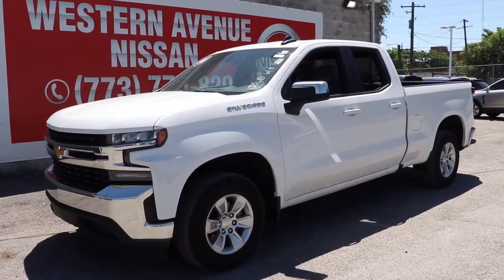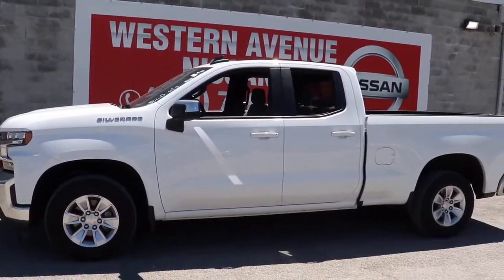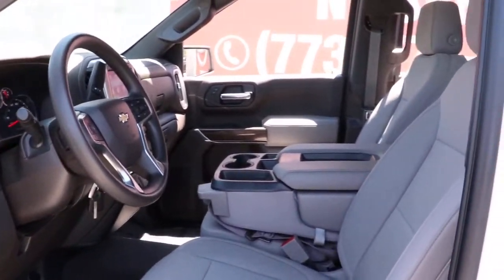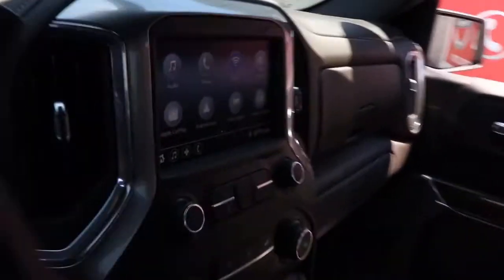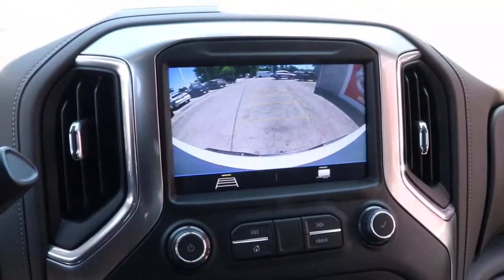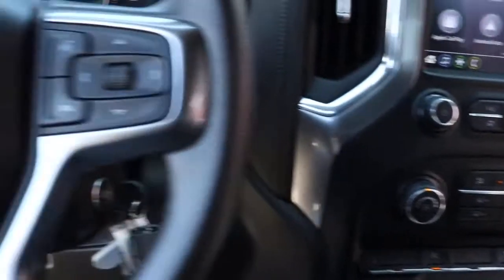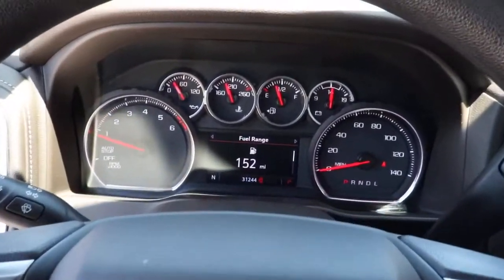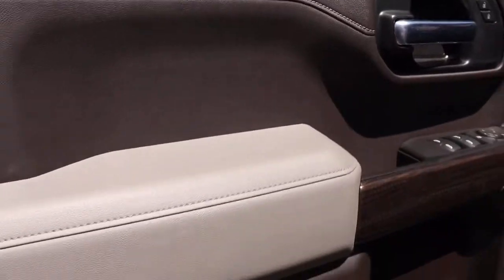2020 Chevrolet Silverado 1500 Chicago, Matteson, Oak Lawn, Orland Park, Countryside IL P14536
Summit White [LISTING TYPE] 2020 Chevrolet Silverado 1500 available in Chicago, Illinois at Western Ave Nissan. Servicing the Matteson, Oak Lawn, Orland Park, Countryside IL area.
2020 Chevrolet Silverado 1500 LT - Stock#: P14536 - VIN#: 1GCRWCEK5LZ177712

CARFAX One-Owner. Clean CARFAX. 8-Speed Automatic, Gideon/Very Dark Atmosphere Cloth. Summit White 2020 Chevrolet Silverado 1500 LT RWD 8-Speed Automatic 2.7L TurbobrbrRecent Arrival! HUGE INVENTORY REDUCTION SALE GOING ON NOW!! NO CREDIT, LOW CREDIT NO PROBLEM . WE HAVE THE TEAM TO HELP YOU GET INTO A GREAT DEPENDABLE RIDE. Many Cars With some options like Bed Protection Package (Chevytec Spray-On Black Bedliner and Rear Wheelhouse Liners), Preferred Equipment Group 1LT (2 USB Ports (First Row), 4.2 Diagonal Color Display Driver Info Center, 4G LTE Wi-Fi Hot Spot Capable, 4-Way Manual Driver Seat Adjuster, Bluetooth For Phone, Chevrolet Connected Access Capable, Chrome Grille, Chrome Mirror Caps, Color-Keyed Carpeting Floor Covering, Compass, Deep-Tinted Glass, Front Rubberized Vinyl Floor Mats, Locking Tailgate, Manual Tilt-Wheel Steering Column, OnStar & Chevrolet Connected Services Capable, Power Door Locks, Power Front Windows w/Driver Express Up/Down, Power Front Windows w/Passenger Express Down, Power Rear Windows w/Express Down, Rear 60/40 Folding Bench Seat (Folds Up), Rear Rubberized-Vinyl Floor Mats, Rear Vision Camera, Remote Keyless Entry, Single-Zone Manual/Semi-Automatic Air Conditioning, Steering Wheel Audio Controls, Steering Wheel Mounted Electronic Cruise Control, and Urethane Steering Wheel), Remote Start Package (Remote Vehicle Starter System and Theft Deterrent System (Unauthorized Entry)), Trailering Package (Hitch Guidance), 8-Speed Automatic, Gideon/Very Dark Atmosphere Cloth, 220 Amps Alternator, 3.42 Rear Axle Ratio, 40/20/40 Front Split Bench Seat, 4-Wheel Disc Brakes, 6 Speakers, ABS brakes, Air Conditioning, Alloy wheels, AM/FM radio, Apple CarPlay/Android Auto, Brake assist, Bumpers: chrome, Cloth Seat Trim, Delay-off headlights, Driver door bin, Driver vanity mirror, Dual front impact airbags, Dual front side impact airbags, Electric Rear-Window Defogger, Electronic Stability Control, Front anti-roll bar, Front Center Armrest w/Storage, Front reading lights, Front wheel independent suspension, Fully automatic headlights, Heated door mirrors, Heavy Duty Suspension, Illuminated entry, Low tire pressure warning, Occupant sensing airbag, Outside temperature display, Overhead airbag, Overhead console, Panic alarm, Passenger door bin, Passenger vanity mirror, Power door mirrors, Power steering, Power windows, Radio data system, Radio: Chevrolet Infotainment 3 System, Rear reading lights, Rear step bumper, Remote keyless entry, Speed control, Speed-sensing steering, Split folding rear seat, Steering wheel mounted audio controls, Tachometer, Tilt steering wheel, Traction control, Trip computer, Variably intermittent wipers, Voltmeter, and Wheels: 17 x 8 Bright Silver Painted Aluminum.brbrbrWe Are Your Chicago, IL New and Certified Pre-owned Nissan Dealership near Berwyn, Burbank, Calumet City, Cicero, Elmhurst, Evanston, Franklin Park, La Grange, Matteson, Melrose Park, Morton Grove, Northbrook, Oak Lawn, Oak Park, Orland Park, Tinley Park. Are you wondering, where is Western Ave Nissan or what is the closest Nissan dealer near me? Western Ave Nissan is located at 7410 South Western Ave, Chicago, IL 60636. You can call our Sales Department at , Service Department at , or our Parts Department at . Although Western Ave Nissan in Chicago, Illinois is not open 24 hours a day, seven days a week  our website is always open. On our website, you can research and view photos of the new Nissan models such as the 370Z, Altima, Armada, Frontier, GT-R, LEAF, Maxima, Murano, NV Cargo, NV Passenger, NV200, Pathfinder, Rogue, Rogue Sport, Sentra, Titan, Titan XD, Versa or Versa Note that you would like to purchase or lease. You can also search our entire inventory of new and used vehicles, value your trade-in, and visit our Meet the Staff page to familiarize yourself with our staff who are committed to making your visit to Western Ave Nissan a great experience every time.
Bed Protection Package,Preferred Equipment Group 1LT,Remote Start Package,Trailering Package,2 USB Ports (First Row),6 Speakers,AM/FM radio,Radio data system,Radio: Chevrolet Infotainment 3 System,Steering Wheel Audio Controls,Air Conditioning,Electric Rear-Window Defogger,Single-Zone Manual/Semi-Automatic Air Conditioning,4-Way Manual Driver Seat Adjuster,Bluetooth For Phone,Power Front Windows w/Driver Express Up/Down,Power Front Windows w/Passenger Express Down,Power Rear Windows w/Express Down,Power steering,Power windows,Remote Keyless Entry,Remote keyle